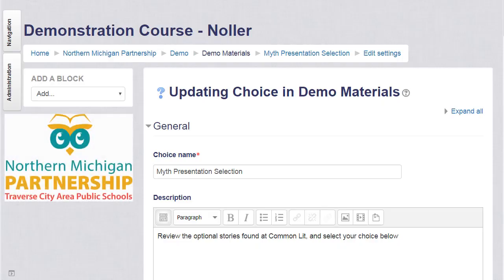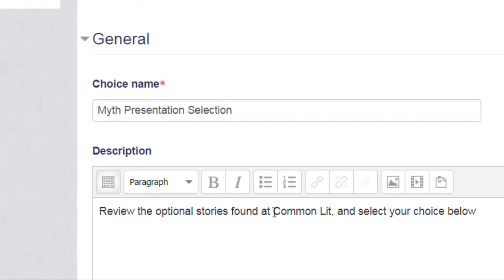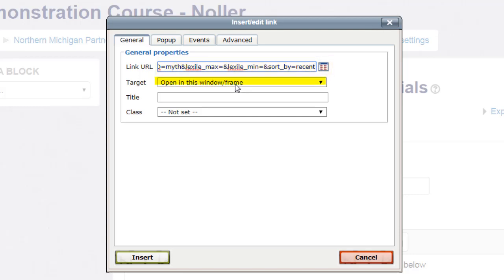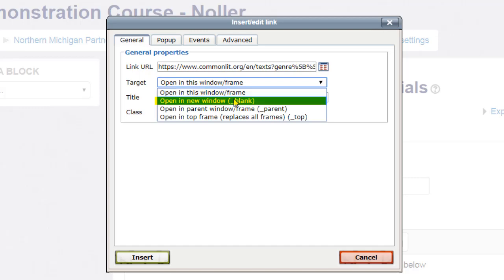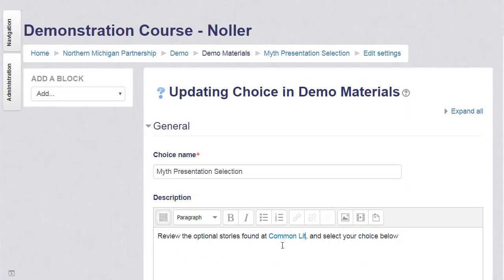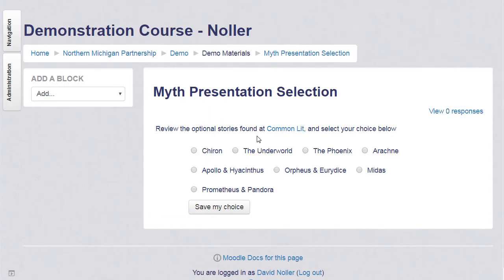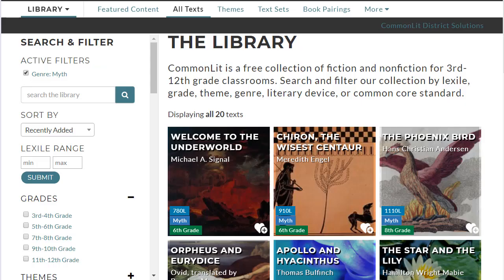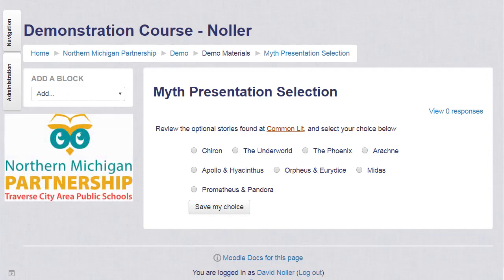Moodle: Open Resource in New Tab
How to configure a hyperlink to open the resource in a new tab of your browser.